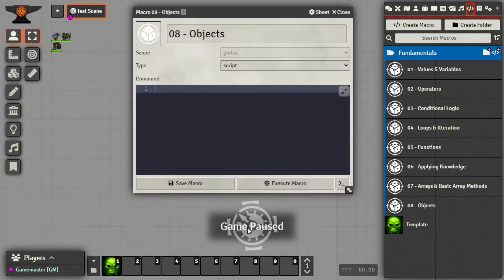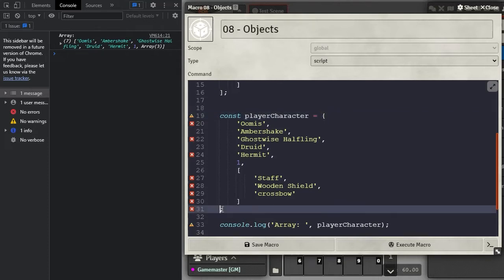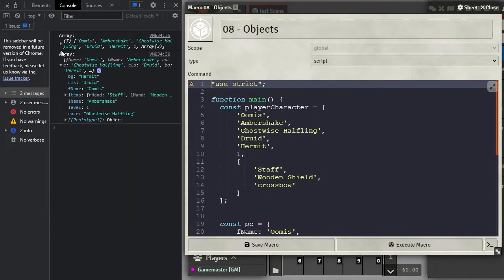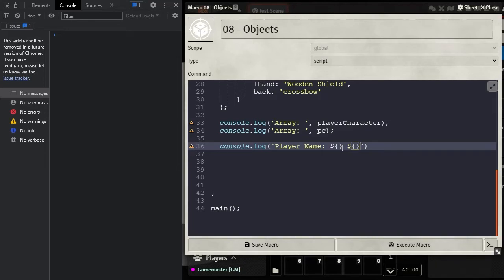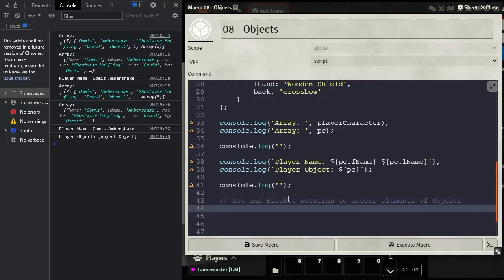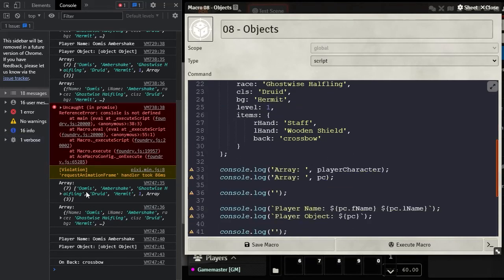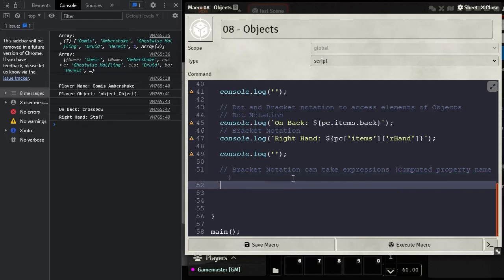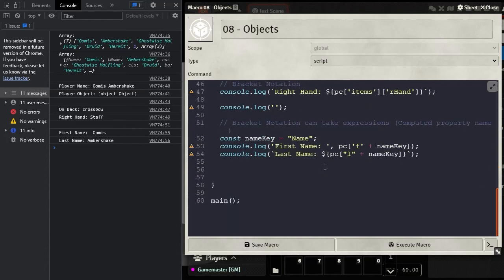Learn JavaScript With Foundry VTT V0.9.X - E08: Objects (Part 01)